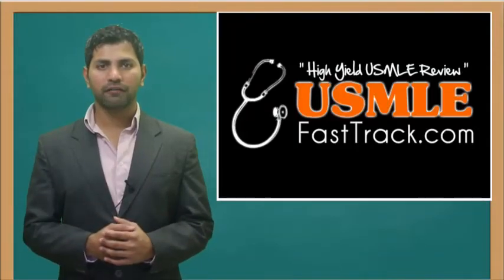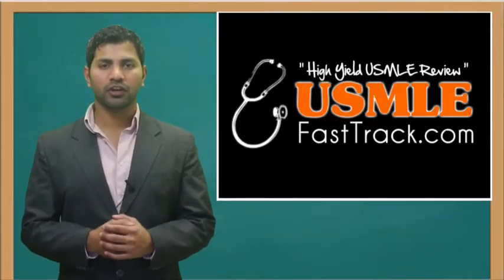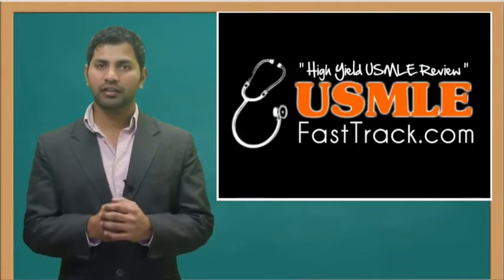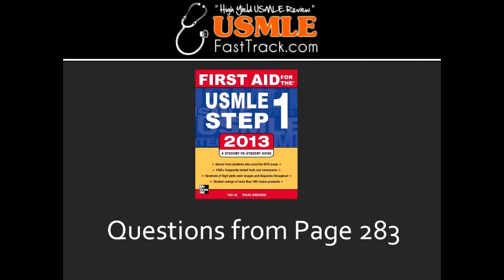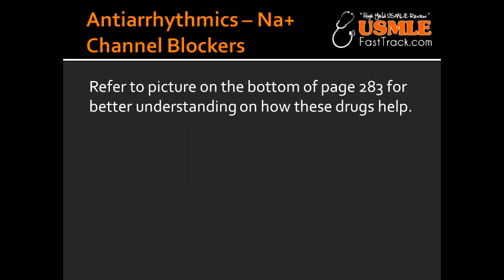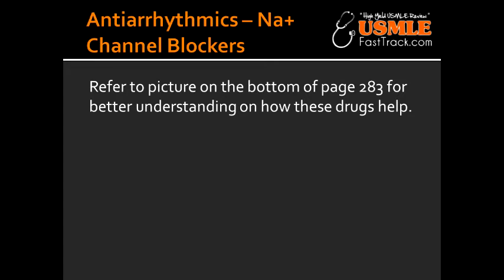Antiarrhythmics -- Na+ Channel Blockers (Class 1a)